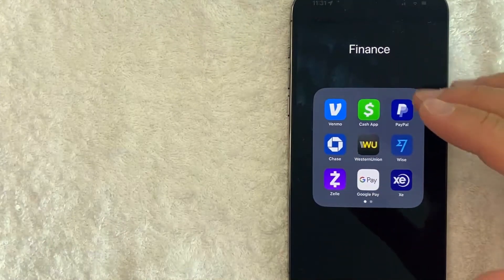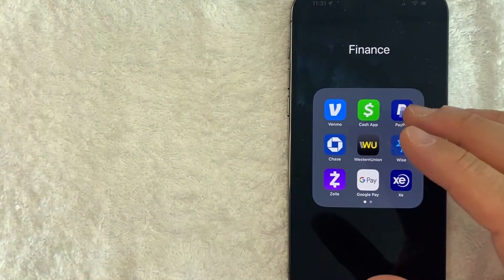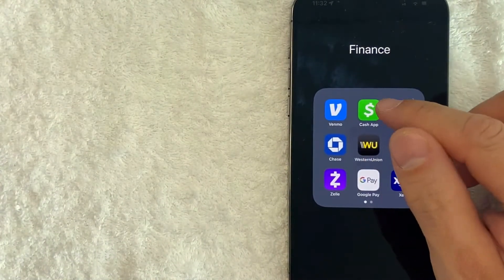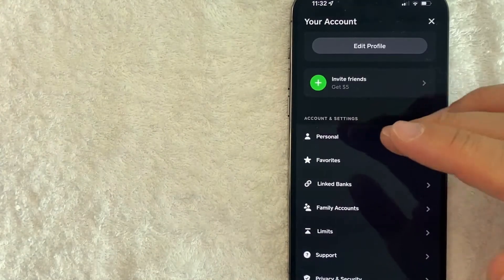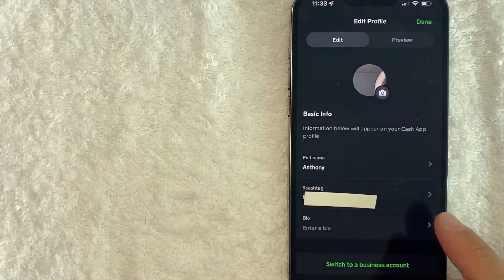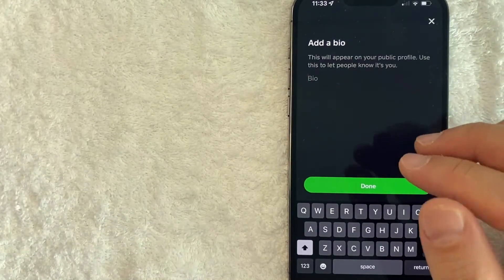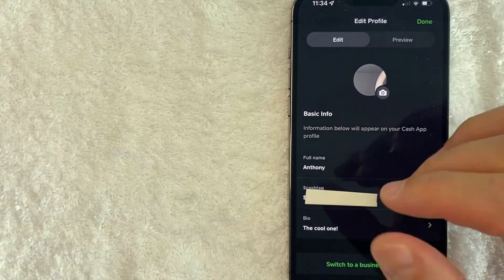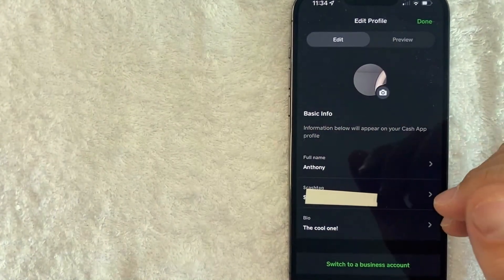✅ How To Add Bio Description To Cash App 🔴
Square Cash also introduced their unique username, known as a $cashtag. It allows users to transfer and request money from different users by entering such username.